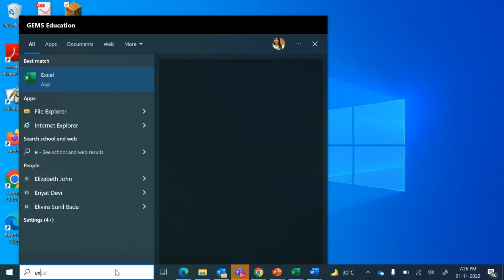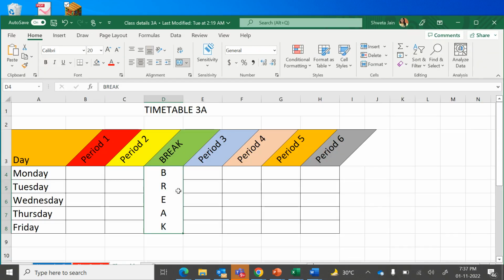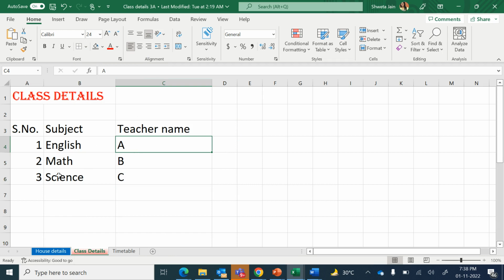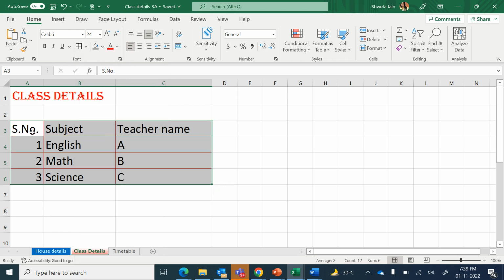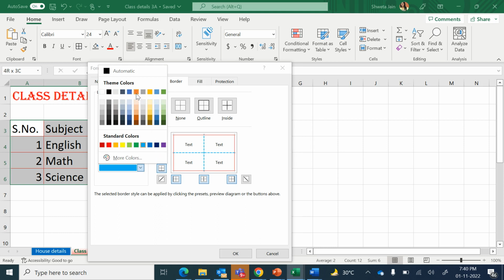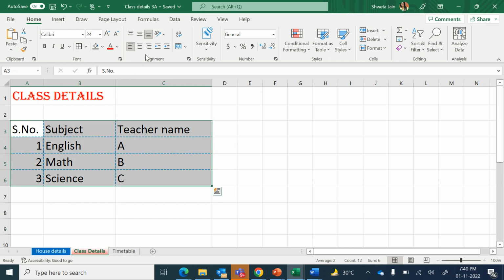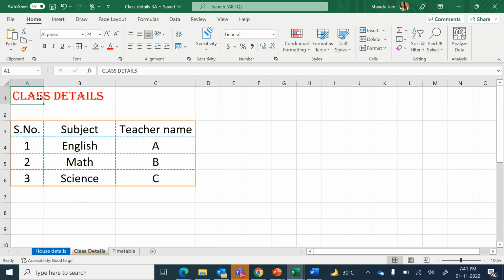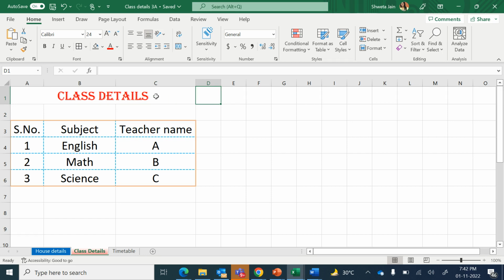2. Open file, Add Border, Change Alignment, Merge & Center cells in MS Excel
MS Excel
1. Open file
2. Add Border
3. Change Alignment
4. Merge & Center cells